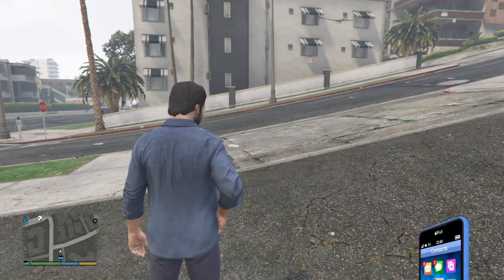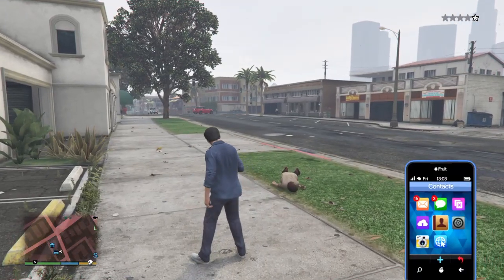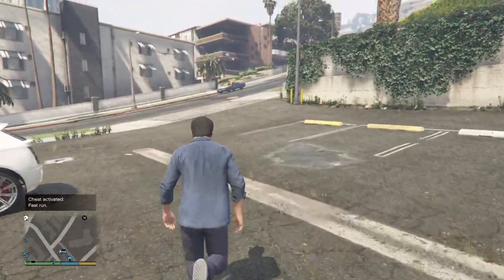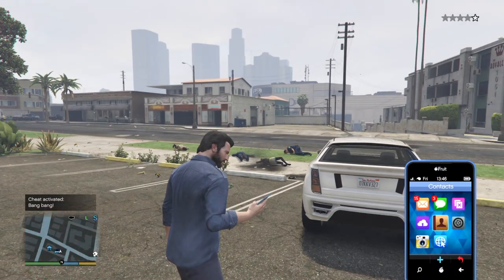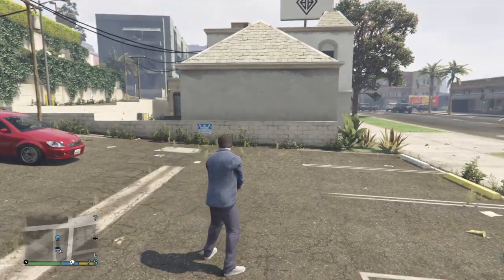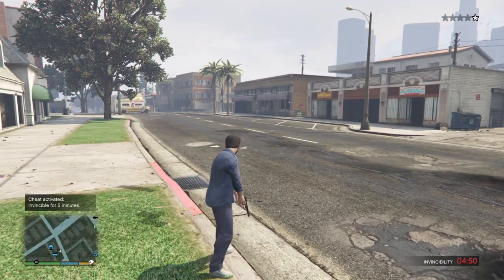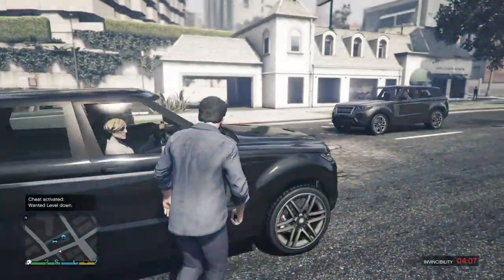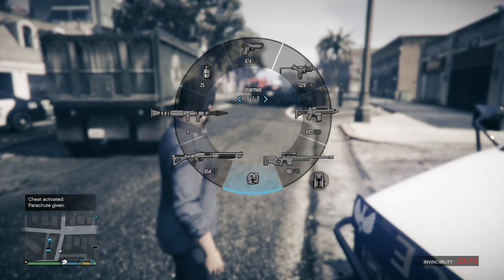fast run gta5|Ps4 gta5 cheat codes|Gta5 cheat phone numbers|gta5#gta5phonecheats#gta5cheatcode#gta5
GTA 5 game Cheat codes: (by AM Zone)

(Note: There is no space between numbers)

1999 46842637- Explosive Melee Attacks

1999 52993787 -Lower Wanted Level

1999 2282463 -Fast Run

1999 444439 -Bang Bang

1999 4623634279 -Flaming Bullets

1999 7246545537 -  Invisible for 5 Minutes

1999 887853 - Max Health and Armour

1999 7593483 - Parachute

Gta5 cheat phone numbers|gta5 cheat codes ps4|cheat code for gta5
max health armour cheat code
cheat code for max health armour
invisible for 5 minuttes cheat code
cheat code for invisible for 5 minutes
super speed gta5
super speed gta5 cheat
super speed gta5 cheat codes

flaming bullet cheat codes
cheat code flaming bullet

gta5 cheat code
gta5 fast run
fast run cheat code
cheat code fast run
gta5 fast run cheats
gta5 fast run cheat code ps4
fazt run ps4 cheat code
gta5 cheat code car

car gta5 cheat code
cheat code
cheat money

gta5
gta five
gta cheat code
gta 5 cheat code
cheat code for gta
parachute cheat code
bang bang
bang bang code
bang bang cheat code
cheat code bang bang
cheat code for gta malayalam
malayalam cheat code gta5
gta5 cheats malayalam
gta5 cheat code malayalam
gta5 cheat code ps4 malayalam
cheat code for money
cheat code for money ps4
malayalam gta version

sky fall cheat code
cheat money
full cheat ps4
full cheats gta5
how to playa gta 5
lower wanted level gta5 cheat code
how to run fast on gta5
how to run fast in gta5
how to run faster on gta5
how to run faster in gta 5
how to run fast in gta 5
cheat code for gta5
gta5 ps4
gta5 cheat code ps4
gta5 cheat money
cheat code for gta5 ps4
gta5 cheat money ps4
gta5 cheat guns
gta5 cheat codes money ps4
gta5 phone number
lower wanted level
gta ps5